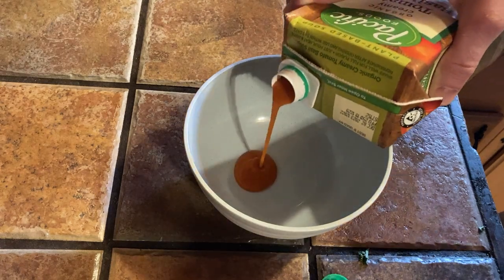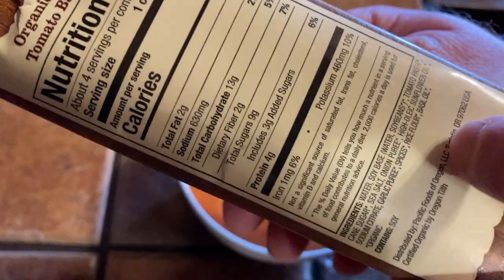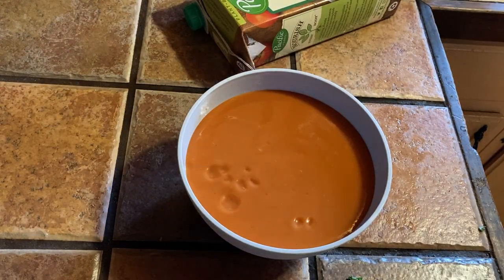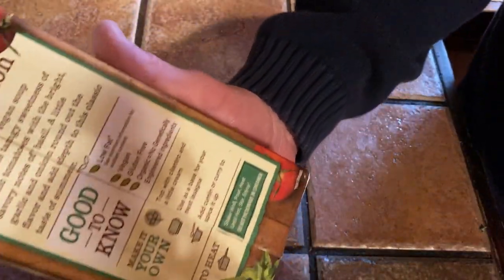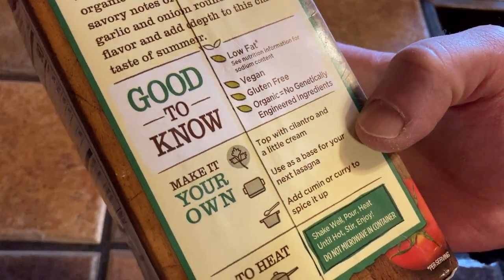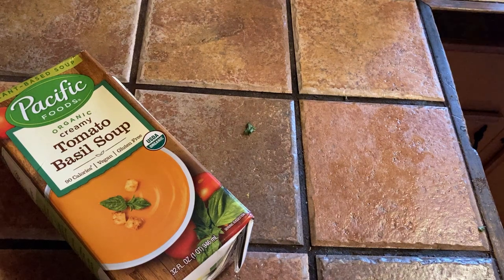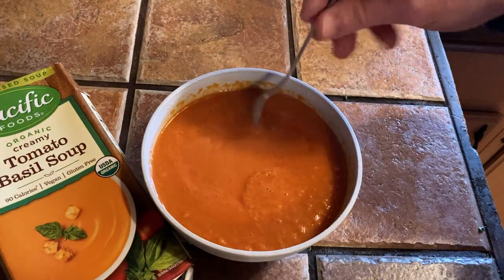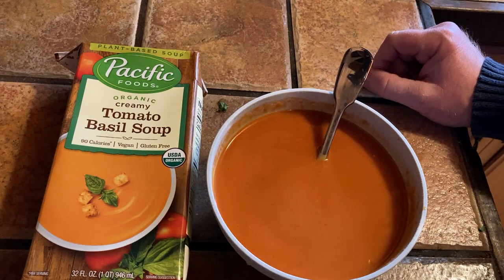Preparing Pacific Foods Organic Tomato Soup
This is Pacific Foods Organic Vegan Creamy Tomato Basil Soup. In this video we prepare it and taste it.